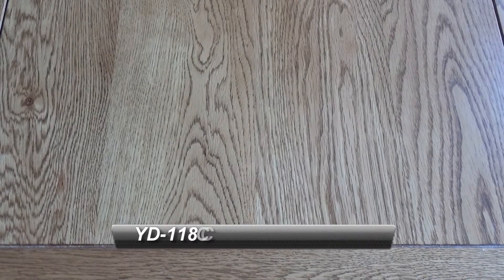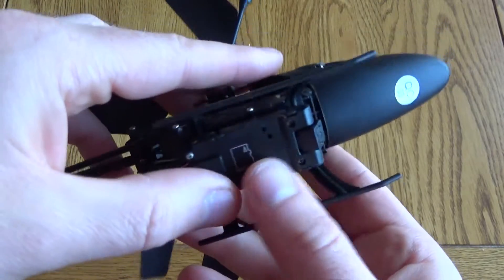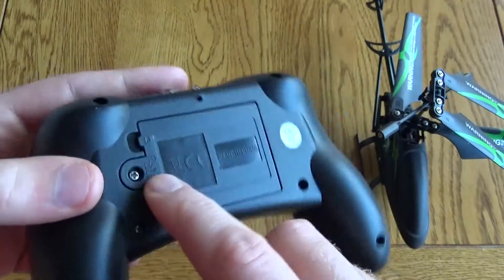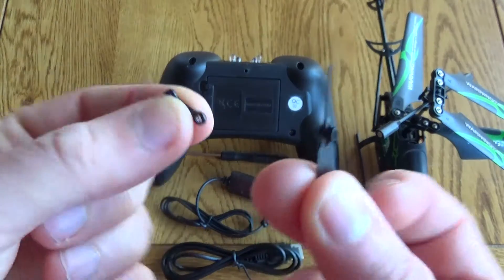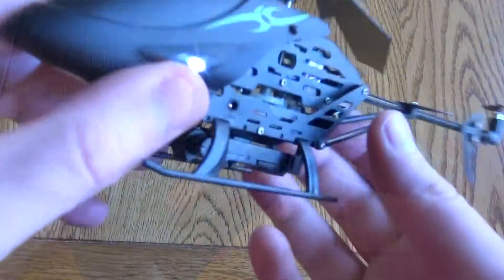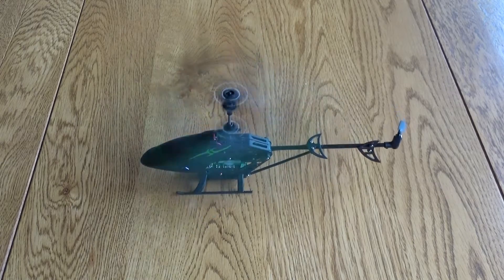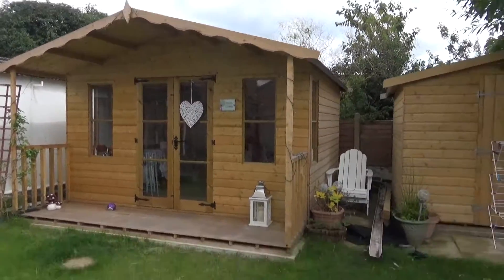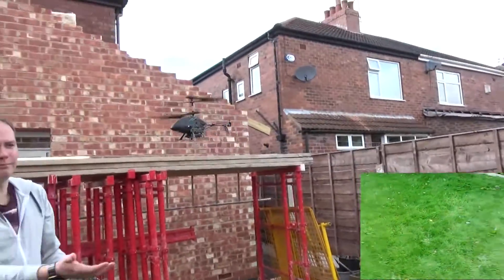YD 118C 3CH Infrared Controlled RC Helicopter Review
Available from Amazon UK and Amazon USA